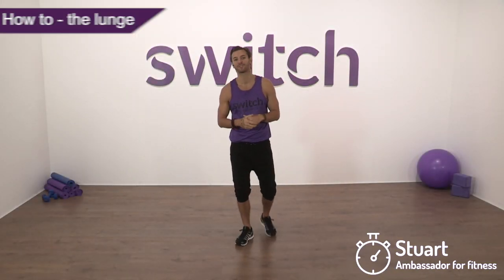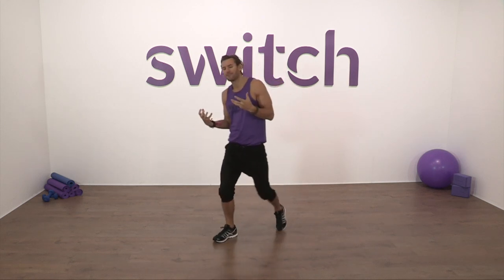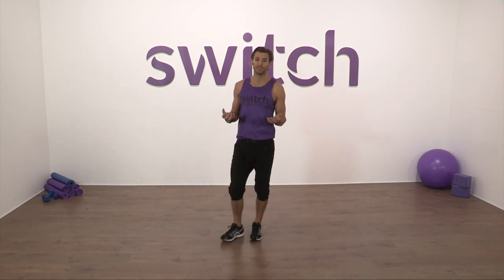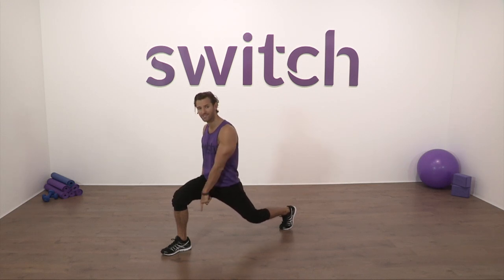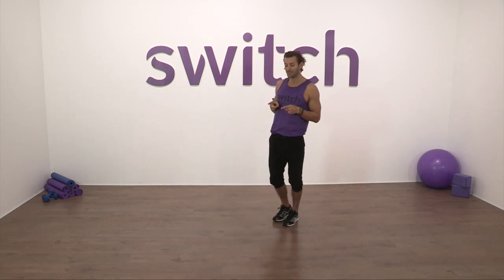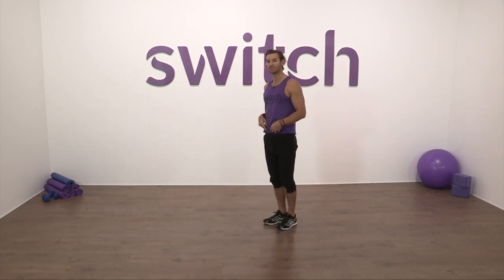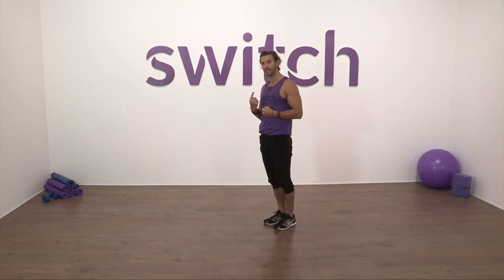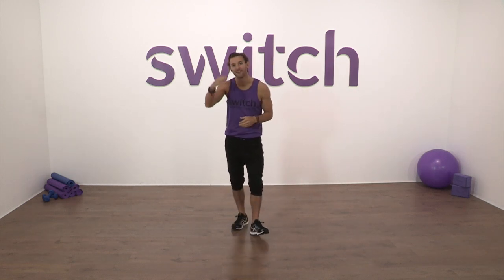Stuarts how to - The lunge